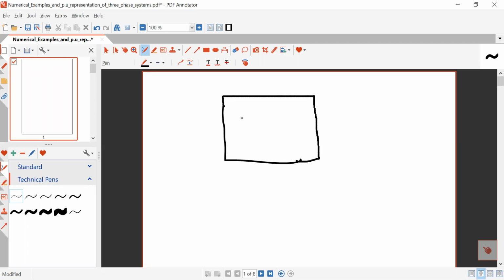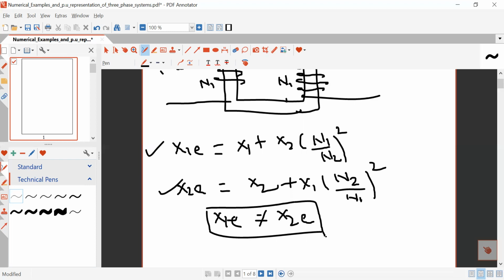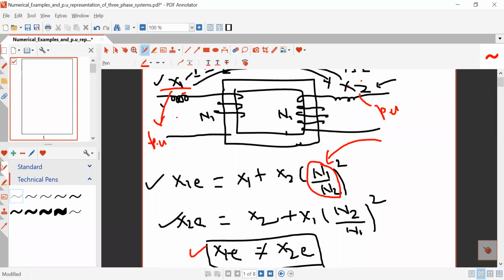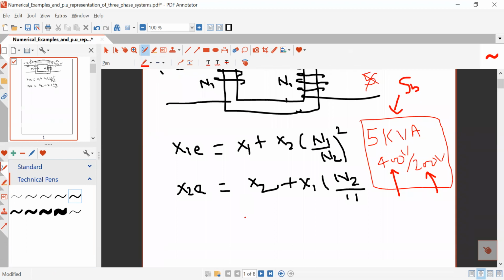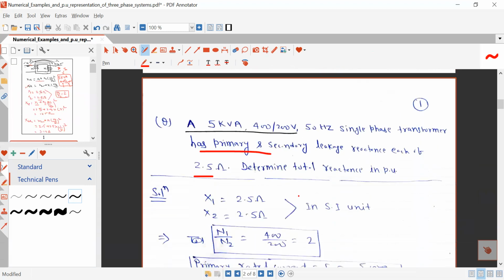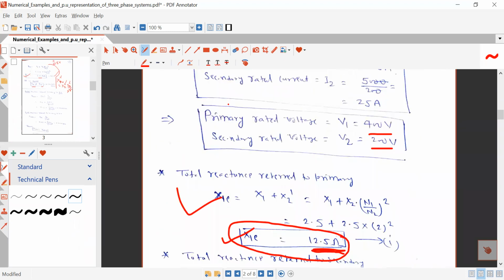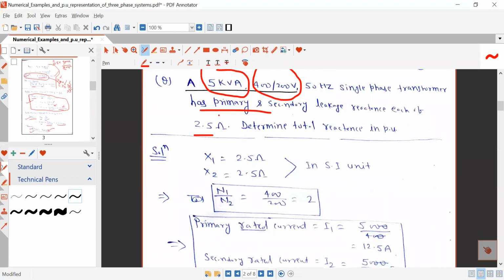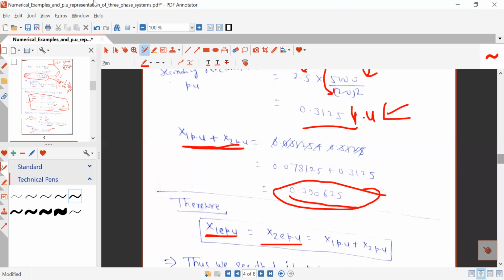|Total Reactance of Transformer| | in p.u. representation|| | 6th Semester|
This video discusses the advantages of the representation of transformer reactance in p.u through numerical example.